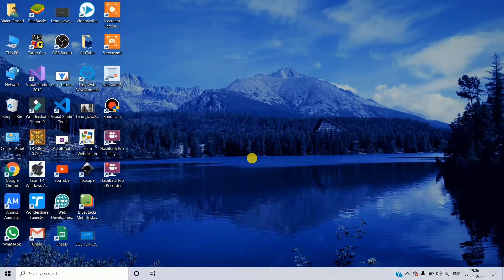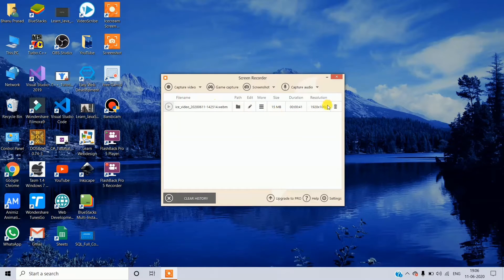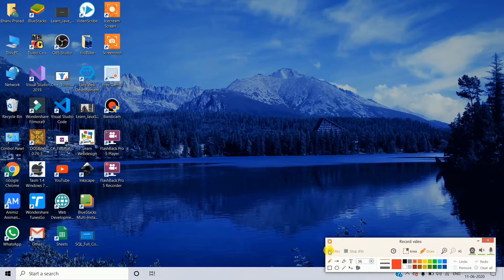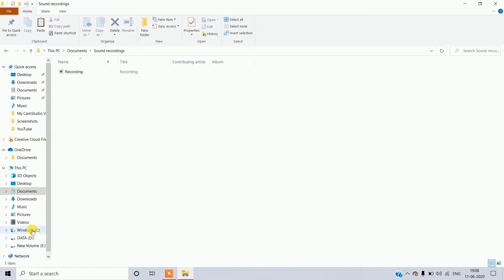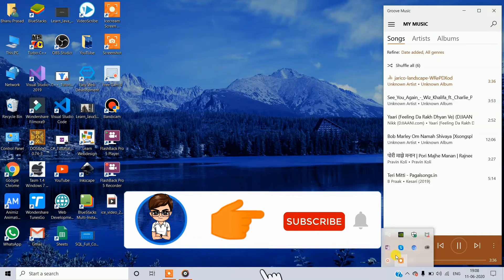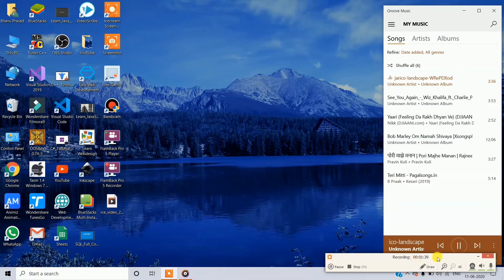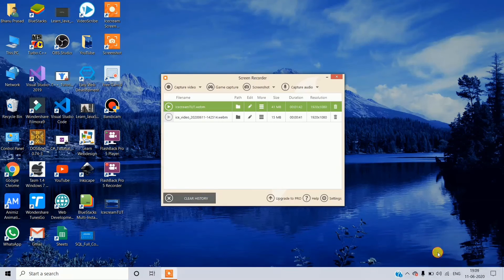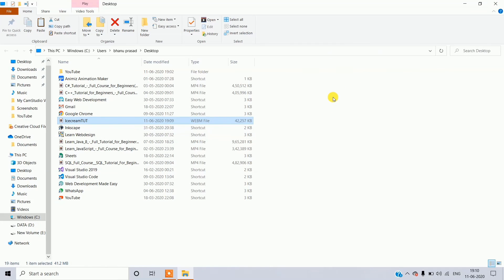Ice Cream Screen Recorder Software for Windows/Mac || In Telugu || Best in 2020 || Telugu Techtastic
|| ᴬᵇᵒᵘᵗ ᵗʰⁱˢ ᶜʰᵃⁿⁿᵉˡ : ᴵ ᶜʳᵉᵃᵗᵉᵈ ᵗʰⁱˢ ᶜʰᵃⁿⁿᵉˡ ᶠᵒʳ ᵐᵃⁱⁿˡʸ ᵗᵉᶜʰⁿⁱᶜᵃˡ ᵖᵘʳᵖᵒˢᵉ ᵒⁿˡʸ. ||
|| ᴵⁿ ᵗʰⁱˢ ᶜʰᵃⁿⁿᵉˡ ᴵ ʷᵒᵘˡᵈ ˡⁱᵏᵉ ᵗᵒ ˢʰᵃʳᵉ ᵐʸ ᵗᵉᶜʰⁿⁱᶜᵃˡ ᵏⁿᵒʷˡᵉᵈᵍᵉ ʷⁱᵗʰ ʸᵒᵘ. ||
|| ᴵ ʷⁱˡˡ ᵗᵉˡˡ ʸᵒᵘ ᵐᵒˢᵗ ᵗᵉᶜʰ ᵇᵃˢᵉᵈ ᵗᵒᵖⁱᶜˢ ᵖʳᵃᶜᵗⁱᶜᵃˡˡʸ ˡⁱᵏᵉ ᵃⁿᵈʳᵒⁱᵈ,ᵖᶜ/ˡᵃᵖᵗᵒᵖ,ᵘⁿᵇᵒˣⁱⁿᵍ,ʳᵉᵛⁱᵉʷˢ,ᵗᵉᶜʰⁿᵉʷˢ ᵉᵗᶜ,.||
|| ᵀⁱᵗˡᵉ : Ice Cream Screen Recorder Software for Windows/Mac || In Telugu || Best in 2020 || Telugu Techtastic

|| ᴬᵇᵒᵘᵗ ᵗʰⁱˢ ᵛⁱᵈᵉᵒ : In this video  I bring U  Ice Cream Screen Recorder .

|| ᴾʳᵉᵛⁱᵒᵘˢ ᵛⁱᵈᵉᵒ ˡⁱⁿᵏ :
|| ᴱᵛᵉʳʸ ᵗᵒᵖⁱᶜ ᶜᵃⁿ ᵐᵃᵏᵉ ʸᵒᵘ ⁱⁿᵗᵉʳᵉˢᵗⁱⁿᵍ,ᵗʰᵃᵗˢ ⁱᵐᵖʳᵒᵛᵉ ʸᵒᵘʳ ˢᵏⁱˡˡˢ. ||
|| ᴰᵒⁿ'ᵗ ˢᵏⁱᵖ ᵗʰᵉ ᵛⁱᵈᵉᵒ ʷᵃᵗᶜʰ ᵘⁿᵗⁱˡ ˡᵃˢᵗ ᵗʰᵉⁿ ʸᵒᵘ ʷⁱˡˡ ᵘⁿᵈᵉʳˢᵗᵃⁿᵈ ᵇᵉᵗᵗᵉʳ ! ||

ᶠᵘˡˡ ᵍᵘⁱᵈᵉⁿᶜᵉ ᵃᵇᵒᵘᵗ ᵐᵒᵇⁱˡᵉˢ,ˡᵃᵖᵗᵒᵖˢ/ᵖᶜ'ˢ,ᶜᵃᵐᵉʳᵃˢ ᵉᵗᶜ,. ,ʷʰⁱᶜʰ ⁱˢ ᵇᵉˢᵗ ᶜᵃᵐᵉʳᵃ ᵗᵒ ᵇᵘʸ,
ᵗᵒᵖ ¹⁰ ˡᵉᵃʳⁿⁱⁿᵍ ᵃᵖᵖˢ ,ᵇᵉˢᵗ ᵃᵖᵖ ᶠᵒʳ ˡᵉᵃʳⁿⁱⁿᵍ ᵉⁿᵍˡⁱˢʰ ,ʰᵒʷ ᵗᵒ ˡᵉᵃʳⁿ ᵃⁿʸ ˡᵃⁿᵍᵘᵃᵍᵉ,ʰᵒʷ ᵗᵒ ʰᵃᶜᵏ ᵐᵒᵇⁱˡᵉ ᵇʸ ᵗᵗᵗ,ᵗᵒᵖ ¹⁰ ᵛⁱᵈᵉᵒ ᵉᵈⁱᵗⁱⁿᵍ ˢᵒᶠᵗʷᵃʳᵉˢ,ᵗᵒᵖ ³ ᵛⁱᵈᵉᵒ ᵉᵈⁱᵗⁱⁿᵍ ᵃᵖᵏ ᶠᵒʳ ᵐᵒᵇⁱˡᵉ,ʰᵒʷ ᵗᵒ ʳᵉᶜᵒʳᵈ ᵛᵒⁱᶜᵉ ᵖᵉʳᶠᵉᶜᵗˡʸ ⁱⁿ ᵗᵉˡᵘᵍᵘ,ᵇᵉˢᵗ ᶠʳᵉᵉ ᵛⁱᵈᵉᵒ ᵉᵈⁱᵗⁱⁿᵍ ˢᵒᶠᵗʷᵃʳᵉˢ ,ᵗᵒᵖ ⁵ ᵛⁱᵈᵉᵒ ᵉᵈⁱᵗⁱⁿᵍ ˢᵒᶠᵗʷᵃʳᵉˢ ⁱⁿ ᵗᵉˡᵘᵍᵘ ᵇʸ , ʰᵒʷ ᵗᵒ ʳᵒᵒᵗ ᵐᵒᵇⁱˡᵉ ⁱⁿ ᵗᵉˡᵘᵍᵘ ,ʰᵒʷ ᵗᵒ ʳᵉᶠʳᵉˢʰ ᵐᵒᵇⁱˡᵉ ˡⁱᵏᵉ ⁿᵉʷ,ᵉᵃʳⁿⁱⁿᵍ ᵐᵒⁿᵉʸ ⁱⁿ ᶠᵃᶜᵉᵇᵒᵒᵏ ²⁰²⁰,ʷʰⁱᶜʰ ᵖᶜ ᵗᵒ ᵇᵘʸ ᶠᵒʳ ᵍᵃᵐⁱⁿᵍ ᵗᵗᵗ,ʰᵒʷ ᵗᵒ ʰᵃᶜᵏ ʷⁱᶠⁱ⁻ᵖᵃˢˢʷᵒʳᵈ,ʰᵒʷ ᵗᵒ ᵏⁿᵒʷ ⁱˢ ᵒᵘʳ ᵐᵒᵇⁱˡᵉ ʰᵃᶜᵏᵉᵈ ᵒʳ ⁿᵒᵗ ²⁰²⁰,ᵇᵉˢᵗ ᵃⁿᵗⁱᵛⁱʳᵘˢ ˢᵒᶠᵗʷᵃʳᵉˢ,ᵇᵉˢᵗ ⁱⁿᵗᵉʳᵉˢᵗⁱⁿᵍ ᵃᵖᵖˢ ,ʰᵒʷ ᵗᵒ ᶜʳᵉᵃᵗᵉ ʸᵒᵘᵀᵘᵇᵉ ᶜʰᵃⁿⁿᵉˡ,ʰᵒʷ ᵉᵃʳⁿ ʷⁱᵗʰ ʸᵒᵘᵀᵘᵇᵉ.ʰᵒʷ ᵗᵒ ᵈᵉˡᵉᵗᵉ ᵃⁿʸ ˢᵒᶠᵗʷᵃʳᵉ ᵖᵉʳᵐᵃⁿᵉⁿᵗˡʸ ᶠʳᵒᵐ ʷⁱⁿᵈᵒʷˢ,ᵗⁱᵖˢ ᶠᵒʳ ⁱⁿᶜʳᵉᵃˢᵉ ᶠᵒˡˡᵒʷᵉʳˢ ᵒⁿ ˢᵒᶜⁱᵃˡ ᵐᵉᵈⁱᵃ,ʰᵒʷ ᵗᵒ ᵉᵃʳⁿ ᵐᵒⁿᵉʸ ᶠʳᵒᵐ ᵒⁿˡⁱⁿᵉ,ʰᵒʷ ᵗᵒ ᵉᵃʳⁿ ᵐᵒⁿᵉʸ ˢᵒᶜⁱᵃˡ ᵐᵉᵈⁱᵃ,ˢᵉᶜʳᵉᵗˢ ᵒᶠ ᵐᵒᵇⁱˡᵉ ˢᵉᵗᵗⁱⁿᵍˢ,ˢᵉᶜʳᵉᵗˢ ᵒᶠ ᵉᵃʳⁿ ᵐᵒⁿᵉʸ ⁱⁿ ᵗᵉˡᵘᵍᵘ,ᵘˢᵉᶠᵘˡ ᵃᵖᵖˢ ᶠᵒʳ ᵐᵒᵇⁱˡᵉ ⁱⁿ ᵗᵉˡᵘᵍᵘ,ᵘˢᵉᶠᵘˡ ʷᵉᵇˢⁱᵗᵉˢ ʷʰᵉⁿ ʸᵒᵘ ᵍᵉᵗ ᵇᵒʳᵉᵈ,ᵗʸᵖᵉˢ ᵒᶠ ᵐᵒᵇⁱˡᵉˢ ⁱⁿ ᵗᵉˡᵘᵍᵘ, ᵃᵇᵒᵘᵗ ᵒⁿˡⁱⁿᵉ ˢʰᵒᵖᵖⁱⁿᵍ ᵃᵖᵖˢ,ʷʰⁱᶜʰ ᵐᵒᵇⁱˡᵉ ʷᵃⁿᵗ ᵗᵒ ᵇᵘʸ ⁱⁿ ᵗᵉˡᵘˡᵍᵘ,ʷʰⁱᶜʰ ˡᵃᵖᵗᵒᵖ/ᵖᶜ ᵗᵒ ᵇᵘʸ,ᵗᵒᵖ ¹⁰ ᵐᵒᵇⁱˡᵉ ˢᵉᵗᵗⁱⁿᵍˢ, ᵗᵒᵖ ¹⁰ ʷⁱⁿᵈᵒʷˢ ˢᵉᵗᵗⁱⁿᵍˢ ⁱⁿ ᵗᵉˡᵘᵍᵘ,ʷʰⁱᶜʰ ⁱˢ ᵇᵉˢᵗ ᵐᵒᵇⁱˡᵉ ⁱⁿ ᵗᵉˡᵘᵍᵘ,ʷʰⁱᶜʰ ᵐᵒᵇⁱˡᵉ ᵗᵒ ᵇᵘʸ ᶠᵒʳ ᵖᵘᵇᵍ ⁱⁿ ᵗᵉˡᵘᵍᵘ. ||

|| ᴵᶠ ʸᵒᵘ ʰᵃᵛᵉ ᵃⁿʸ ᵈᵒᵘᵇᵗˢ ᴵ ʰᵃᵛᵉ ᵃⁿˢʷᵉʳˢ ᶠᵒʳ ᵃˡˡ .ˢᵒ ᵒⁿˡʸ ʸᵒᵘ ʰᵃᵛᵉ ᵗᵒ ᵈᵒ ᶜᵒᵐᵐᵉⁿᵗ ᵒⁿ ᶜᵒᵐᵐᵉⁿᵗ ˢᵉᶜᵗⁱᵒⁿ. ||